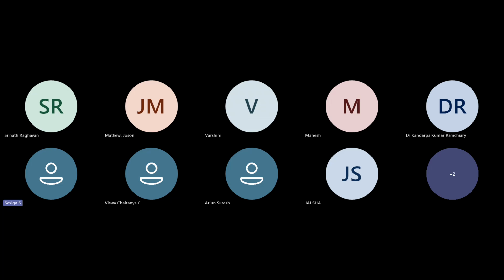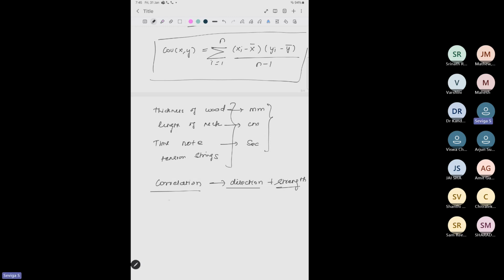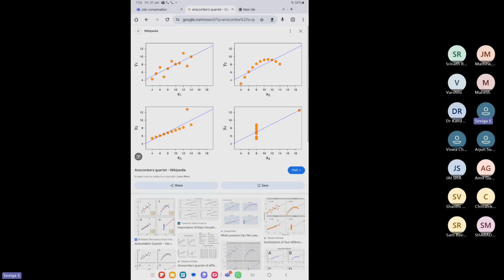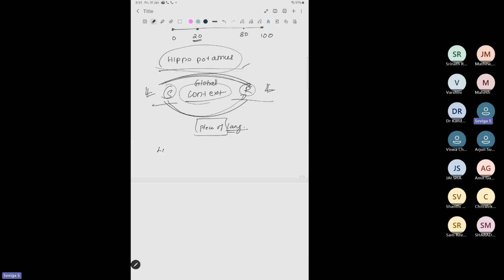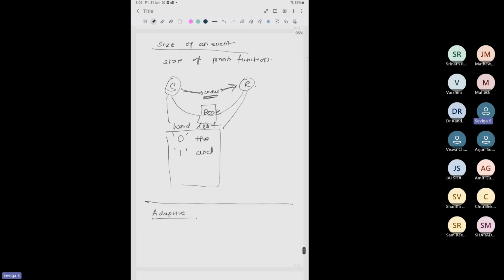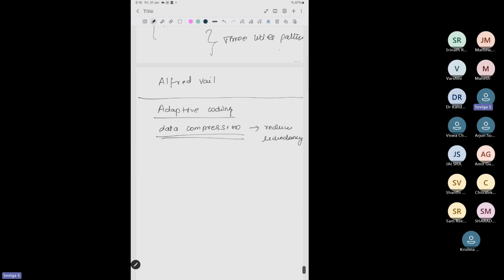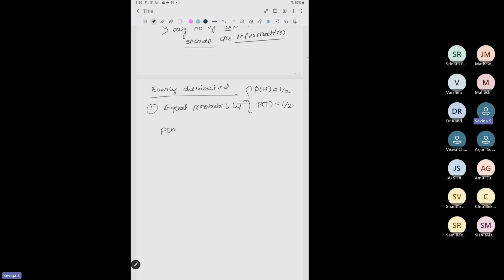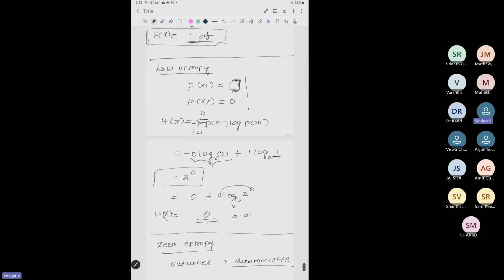Machine Learning for Clinicians Class 5